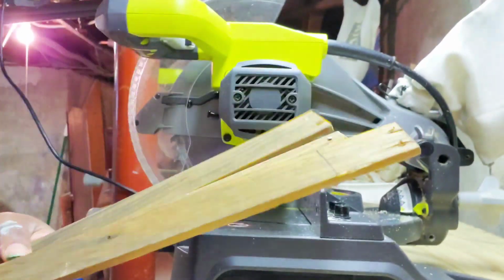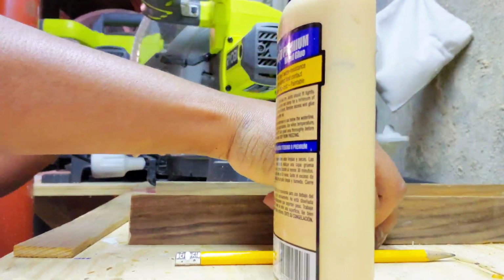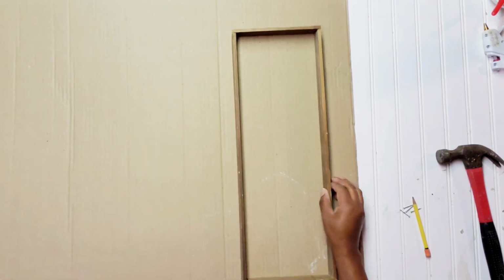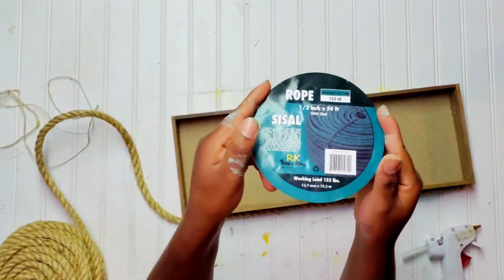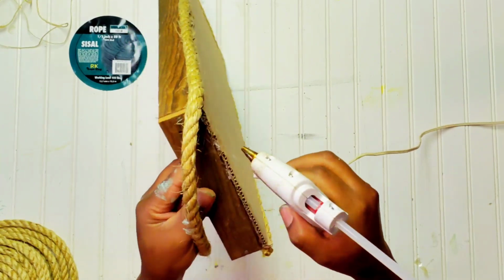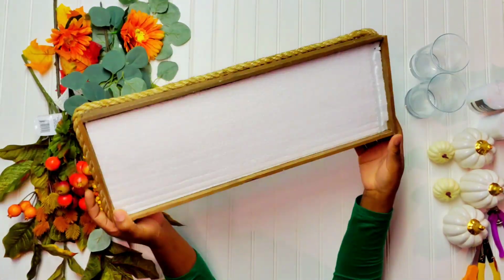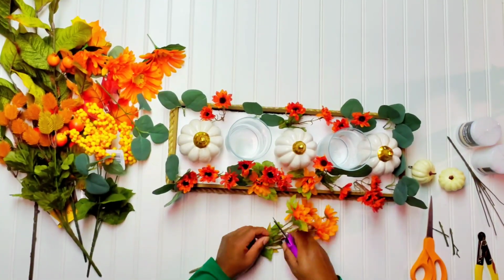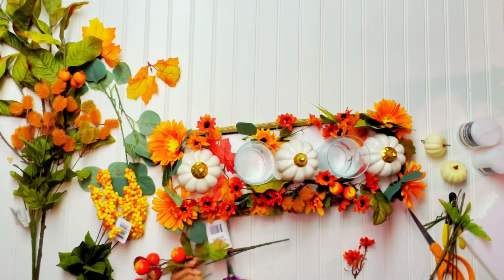Rusticfarmhouse tablecenterpiece. How to make and Decorate Fall Centerpiece from Reclaimed Wood.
How to make and decorate fall Centerpiece from reclaimed wood on a budget.
In today's video I'm going to show you how to make and decorate fall Centerpiece from reclaimed wood on a budget with items that I already have around the house. This fall Centerpiece on a budget is super easy to make and I know you'll enjoy it for the fall season. Thank you guys for your continuous love and support ❤

Items used in this project
Reclaimed Wood
Miter saw
Titebond wood glue
Square
Cardboard box
1/2Rope
Scissors
Box cutter
4 small nails
Hammer
Hot glue gun
Streo foam
Artificial flowers from joans fabric and dollar tree
Floral cutter
2Vase
3Pumkins from dollar tree

Music 🎶
Musician: @iksonmusic